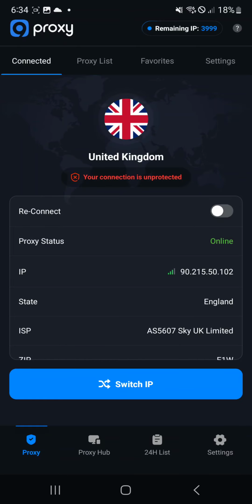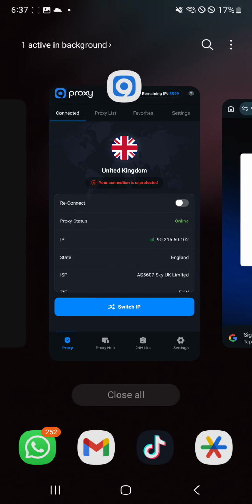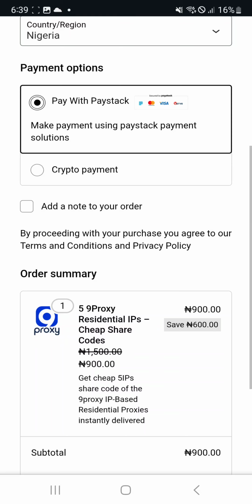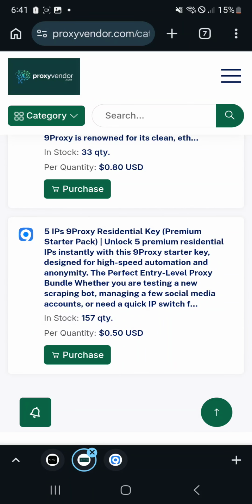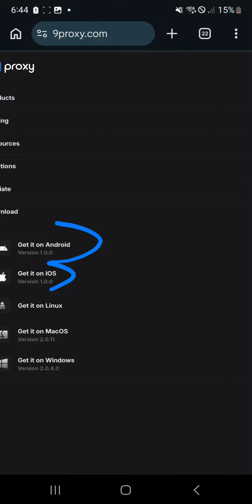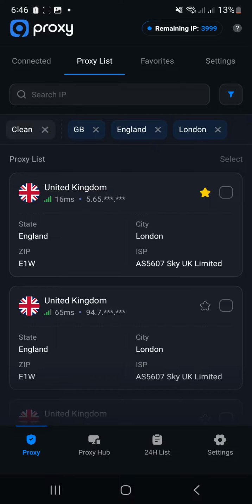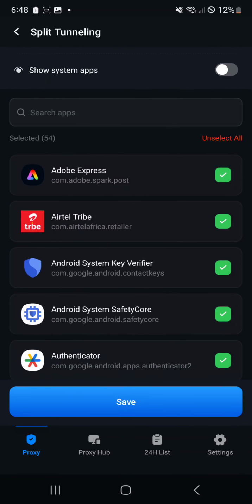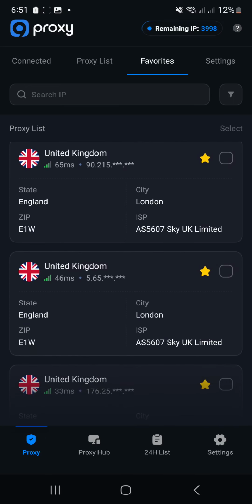How to Use 9Proxy Mobile App (Complete Setup Guide)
Welcome to this complete step-by-step guide on how to set up and use the new 9Proxy ProxyHub Lite mobile application! If you're looking to manage your mobile proxies easily on your Android device, this video covers everything you need from start to finish.

In this tutorial, you will learn:

How to create a 9Proxy account on the web.

Where and how to buy a 9Proxy sharecode securely (via proxy.theprice.com.ng or proxyvendor.com).

The exact steps to redeem your sharecode to fund your account.

How to connect to different IPs seamlessly using the ProxyHub Lite Android app.

⏱️ Video Chapters:
0:00 - Introduction to 9Proxy ProxyHub Lite
0:30 - Creating Your 9Proxy Account
1:40 - Buying a Sharecode (proxy.theprice.com.ng & proxyvendor.com) & How to Redeem Your Sharecode
8:09 - App installation
9:30 - Connecting to IPs on the Android App
15:40 - Outro & Final Tips